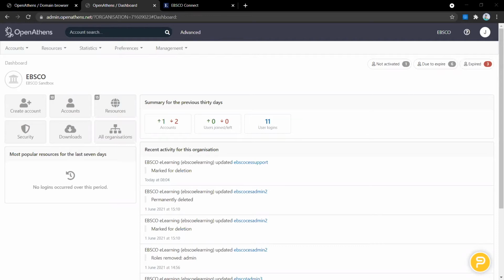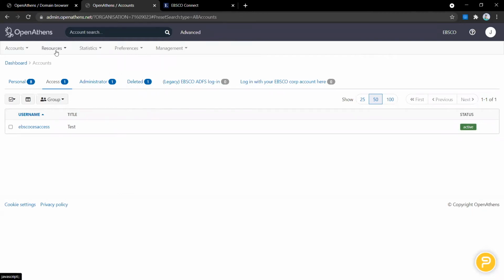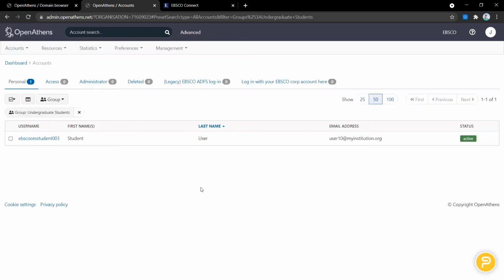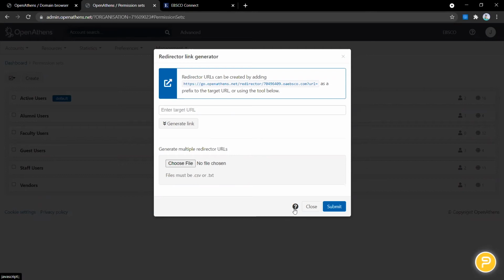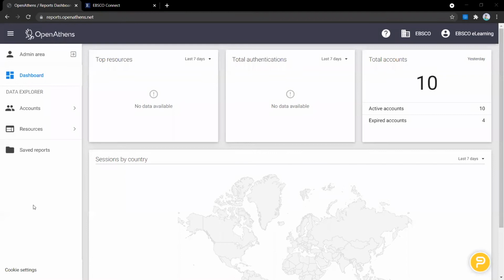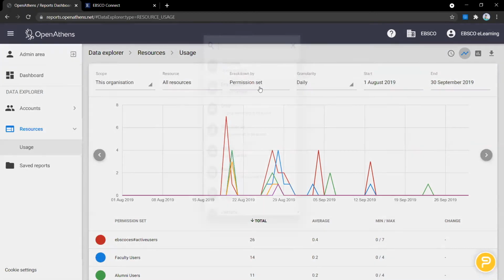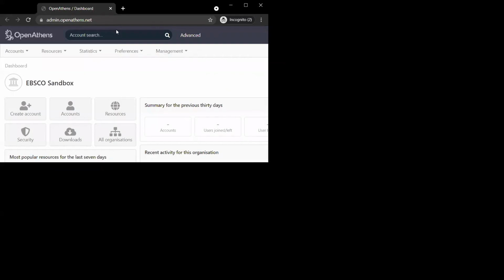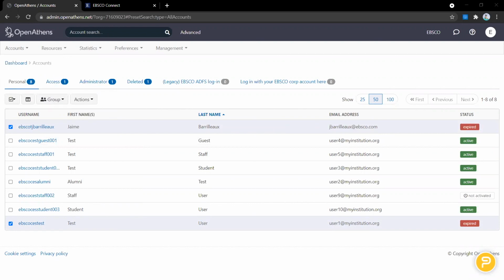GALILEO 2021: OpenAthens Admin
Session: OpenAthens Administration: Getting Started
Speaker: Jaime Barrilleaux

Description: This session will be a broad overview of OpenAthens configuration and controls, focusing on day-to-day maintenance to keep your library’s OpenAthens service up to date. This session is open to administrators of all levels and will include time for an open Q&A. Agenda to cover: · Managing accounts in OpenAthens, including options available to support walk-in users and new administrator account creation · Data management and privacy-preserving features · Managing user groups and permissions · Managing resource access · OpenAthens linking · OpenAthens usage reports